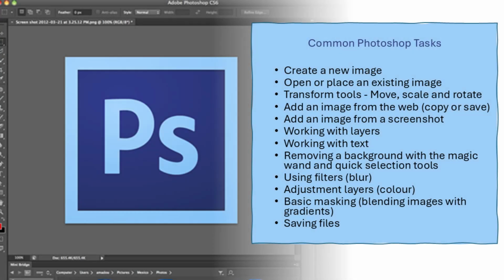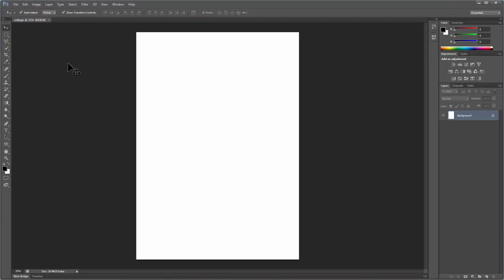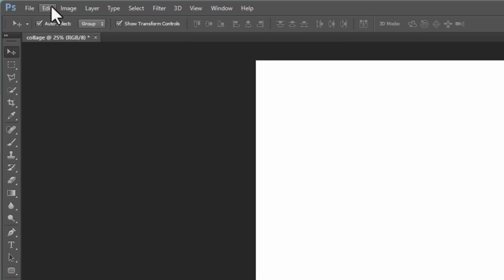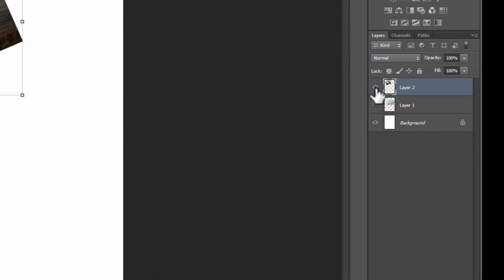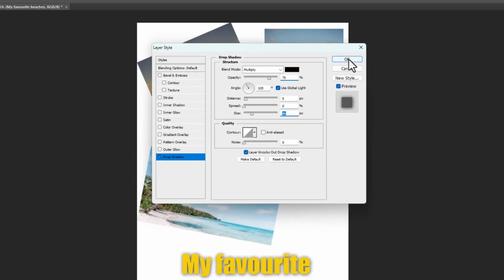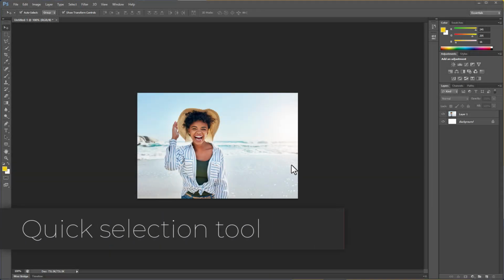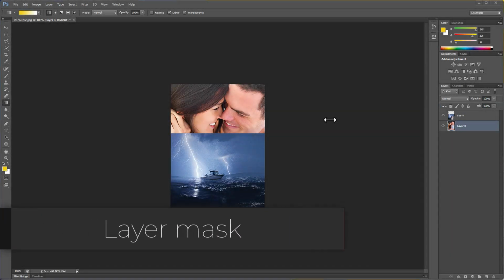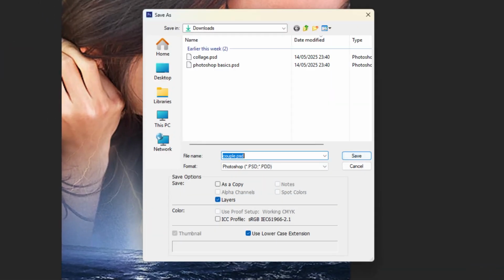Photoshop basic tools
If you have used Photoshop but need a reminder of some basics, use the chapter points to find what you are looking for.
00:00 Introduction
00:42 Create a new blank image
00:51 Open or insert saved images
02:37 Transform tools (resize, rotate)
03:01 Add images from the Internet
03:51 Add images using the snipping tool
04:54 Working with layers
05:47 Using text
07:13 Removing the background of an image with the Magic Wand Selection tool
08:49 Removing the background of an image with the Quick Selection tool
09:59 Gradient fill
10:10 Blur filter
10:37 Using a layer mask to blend two images
 12:02  Saving Images (.psd v.s. .png or .jpg)